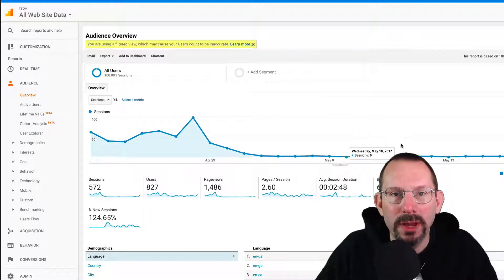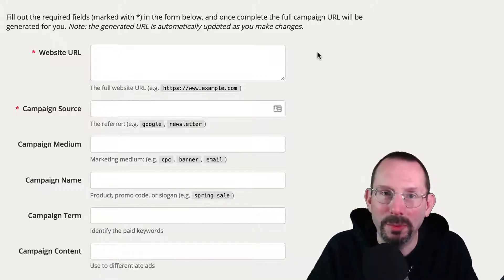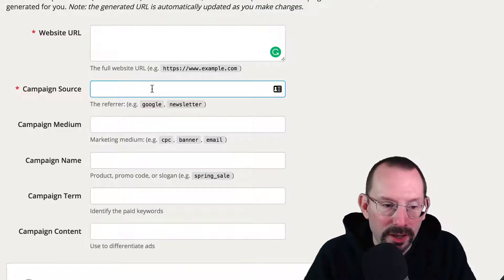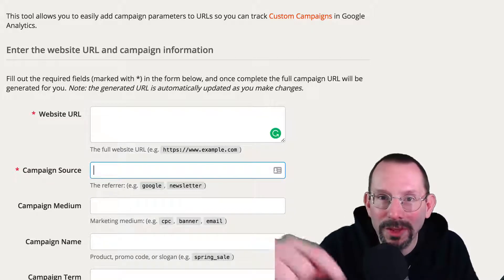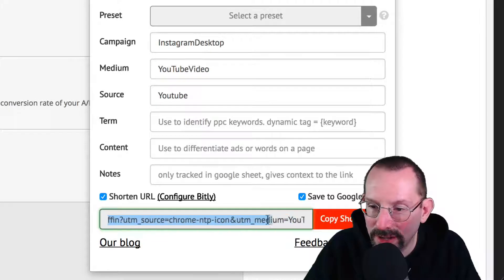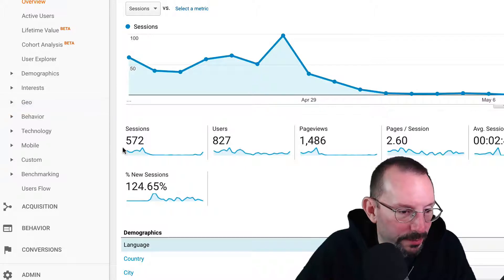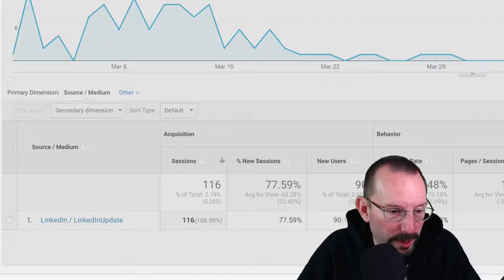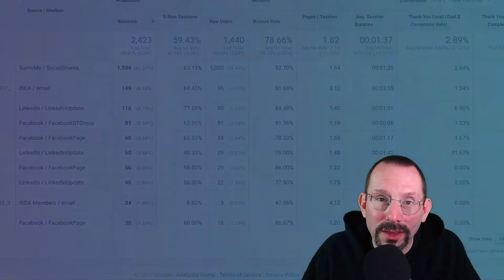How to Setup a Google Campaign URL to Track Your Social Media Success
Hey everyone! In this video, I show you how you can track the links you share on social media by using the Google Campaign builder. The campaign builder adds  UTM parameters to your links that track how well your links are doing. To access the data you need to have Google Analytics connected to your website.

It is so, so important that you are tracking what you post on social media. With the UTM tracking, you're able to determine how successful that shared post was, and what social network the post did the best in.

These parameters help you assess where your audience/market is, what resonates the most with your audience, and what they are interested in.

Now you don't have to use the Google Campaign builder. There are other URL/UTM builders. I happen to like the Premium version of Effin Amazing's URL Builder Extension for Chrome.